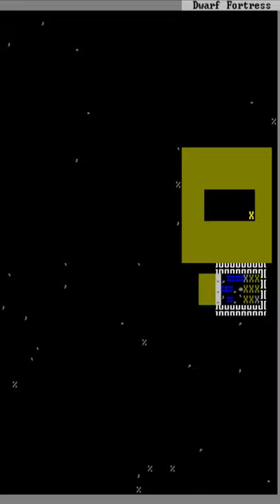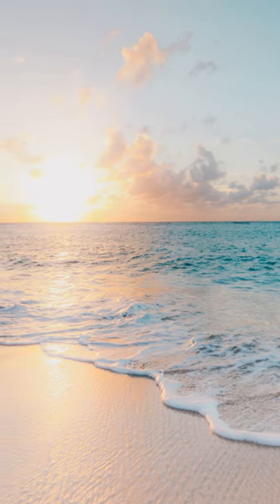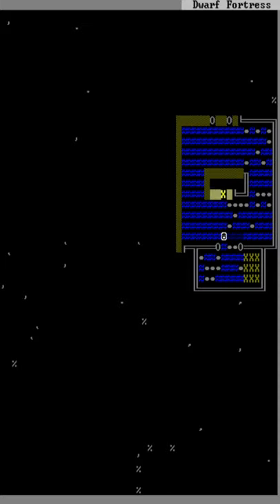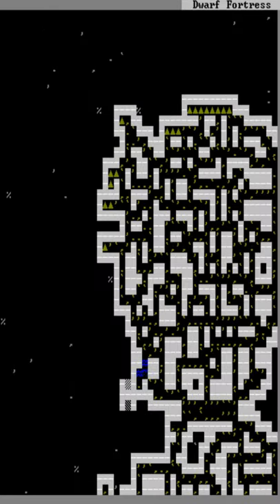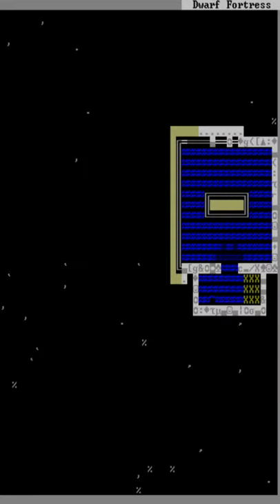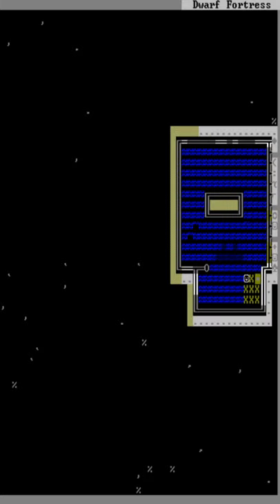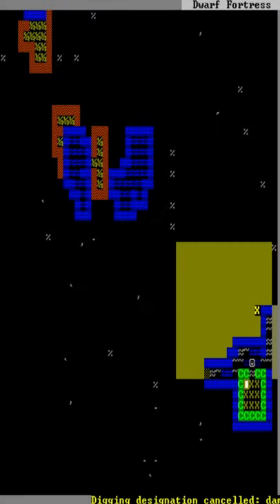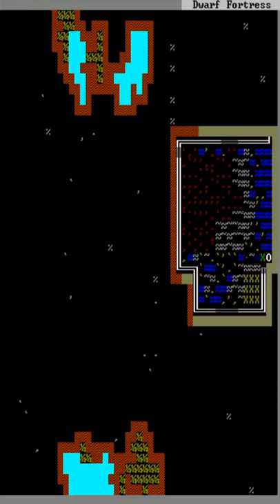I fought an aquifer and the aquifer almost won in Dwarf Fortress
I tried to dig out a room in an aquifer. I learned a thing or two about multiple level aquifers, and also absolutely did not make good use of time.